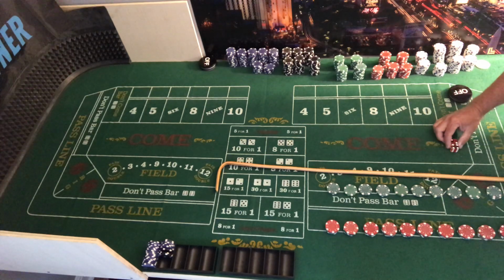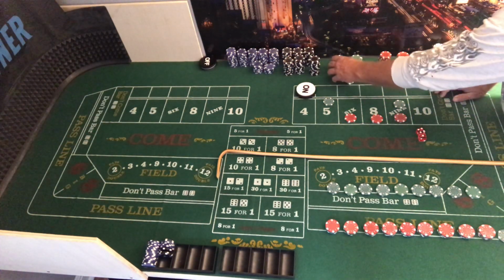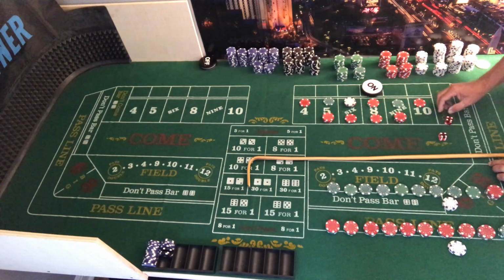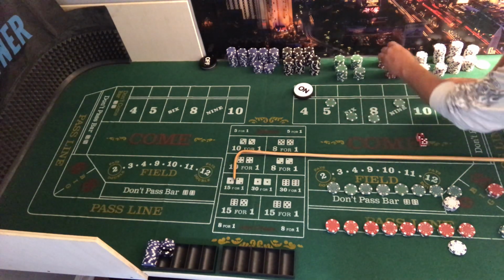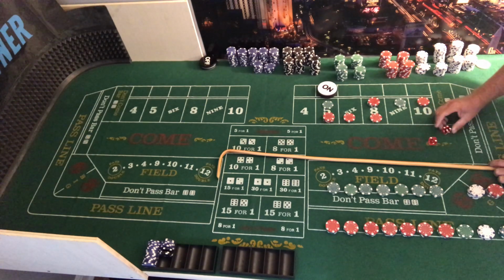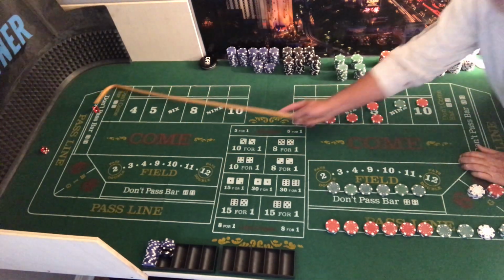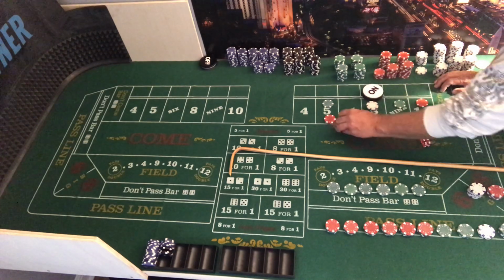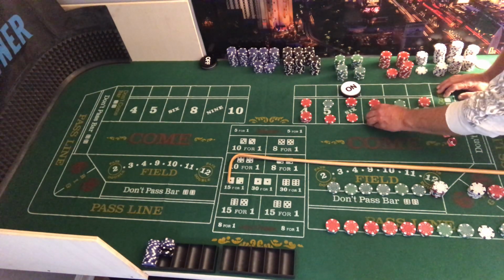My best strategy battle part 1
Collect the green verse feed the 6&8. Which one will win